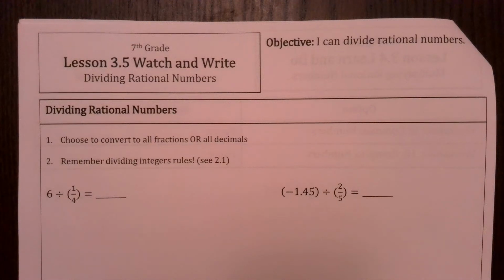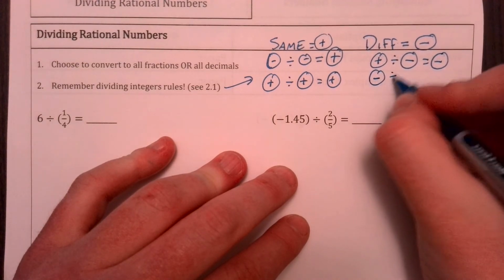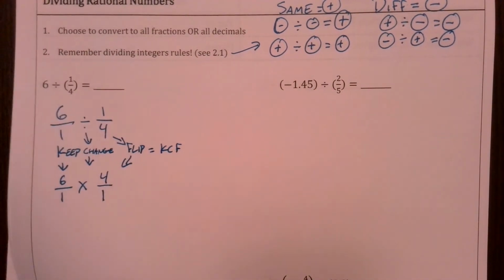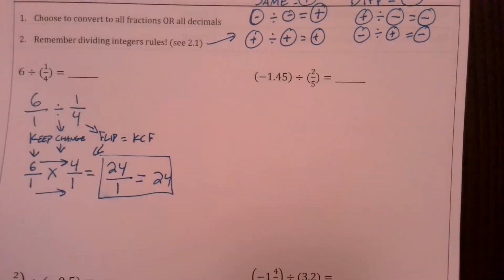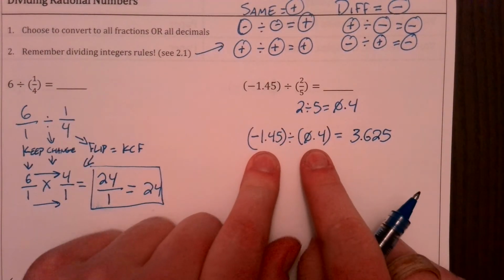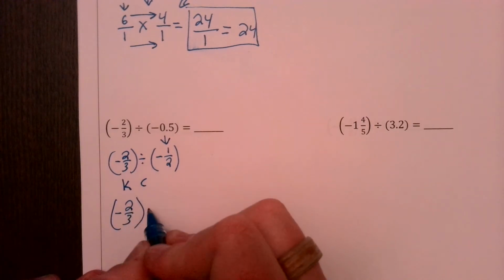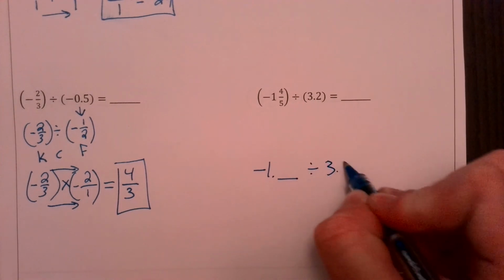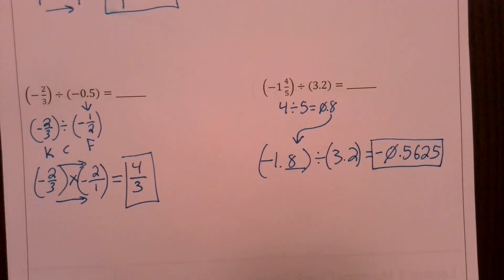7th Grade Lesson 3.5